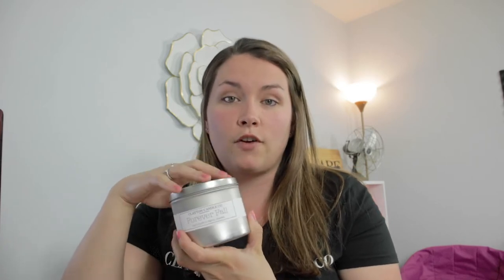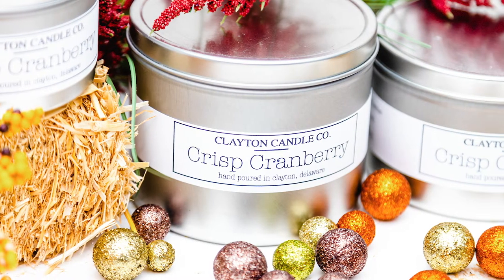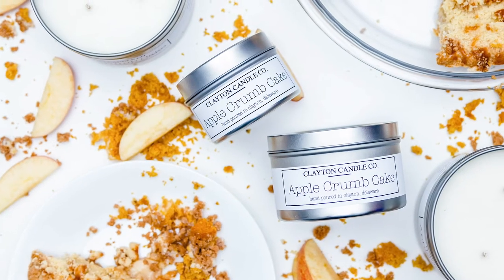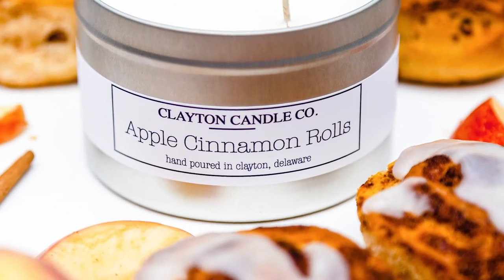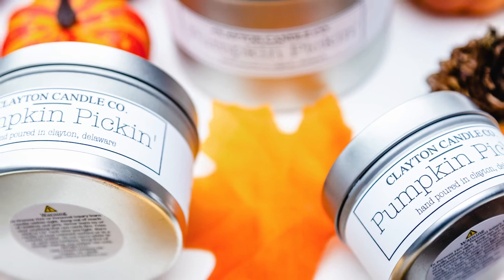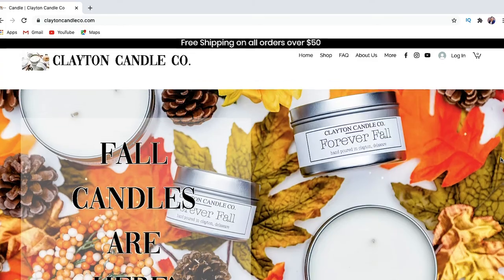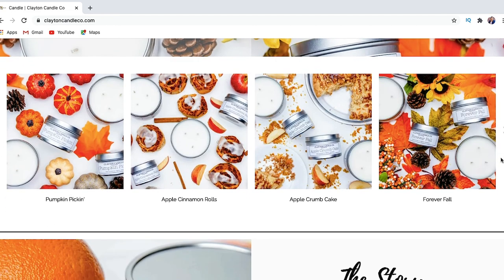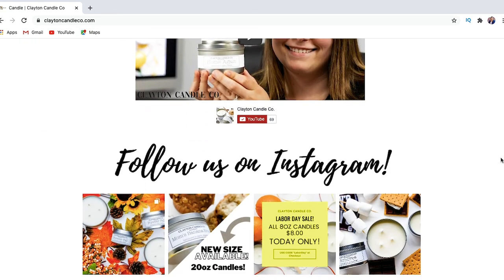FALL SOY CANDLE COLLECTION- Clayton Candle Co. Fall Collection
My Fall collection is here! My fall candles have been on my website for a few weeks now and I'm so excited to share them with you in this video. This year, I have two new scents along with some ones that I have made every year since starting my candle business!

Measuring Cup
Candle Pitcher
Candy Thermometer
Candle Tins
Shipping Scale
Popsicle Sticks
Heat Gun